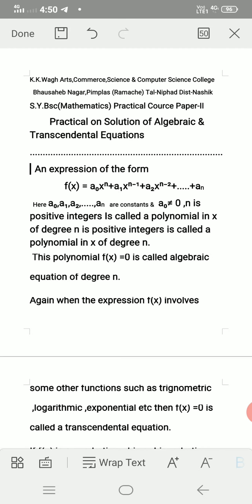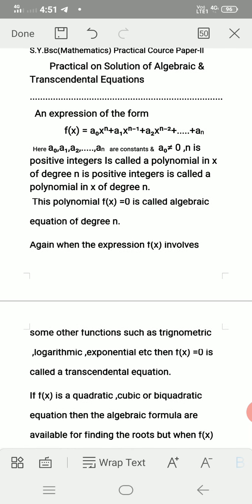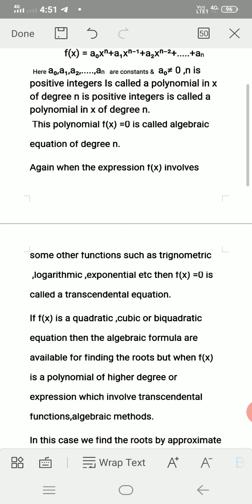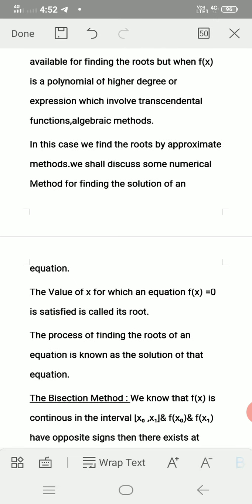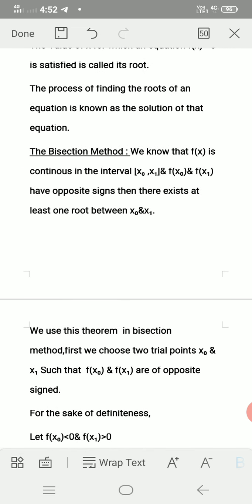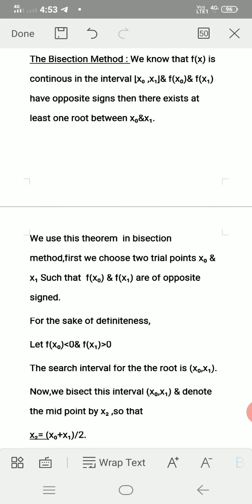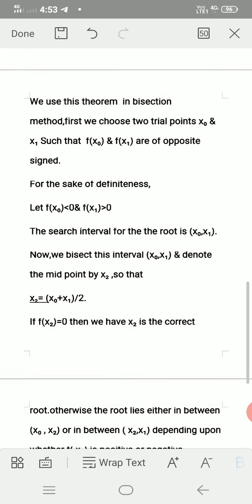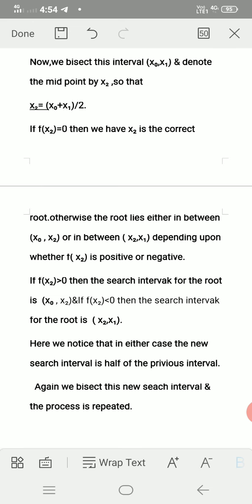Concept of bisection method